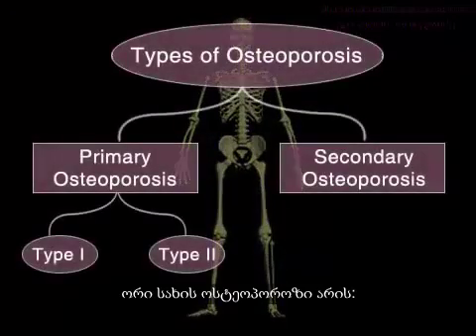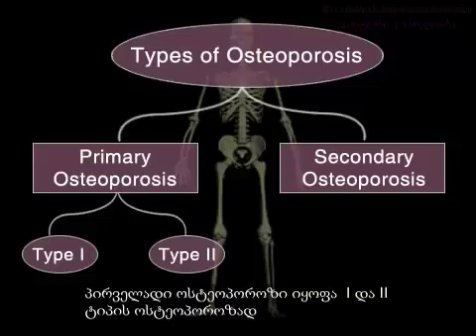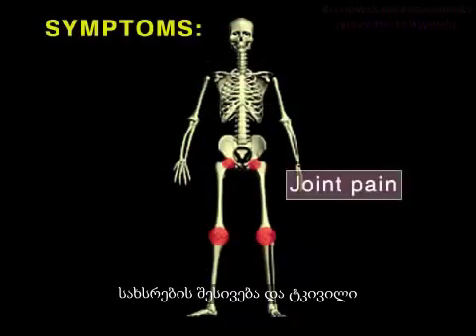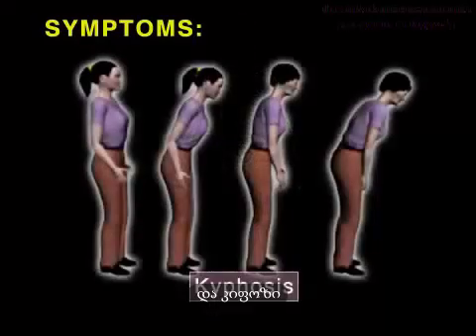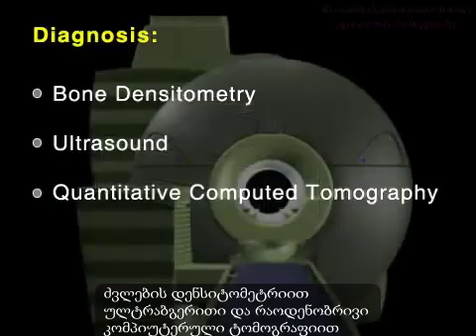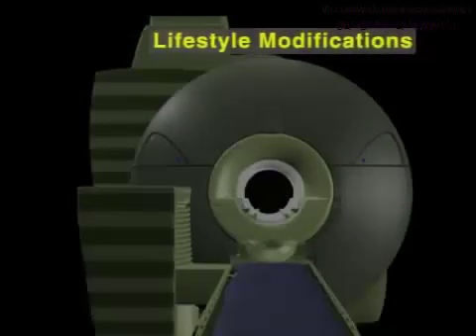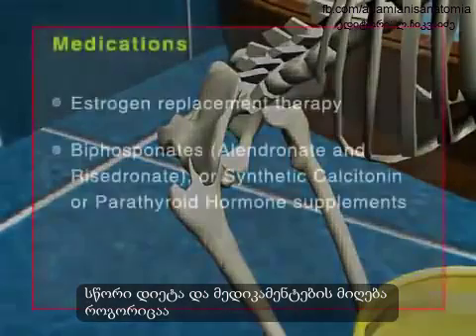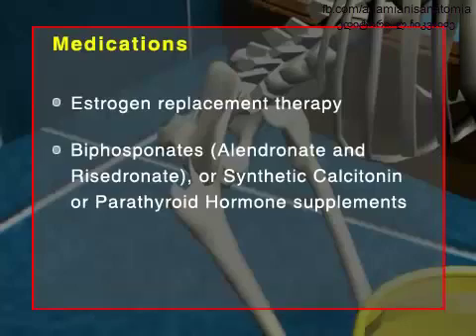ოსტეოპოროზი [ქართული სუბტიტრებით]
ოსტეოპოროზის სიმპტომები დიაგნოსტირება და მკურნალობა